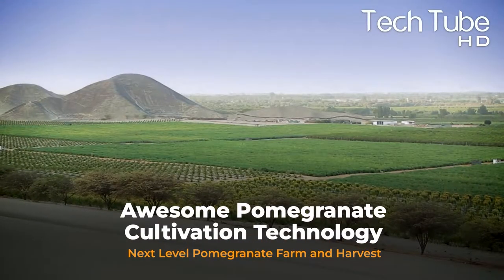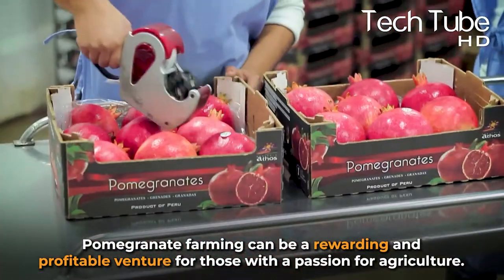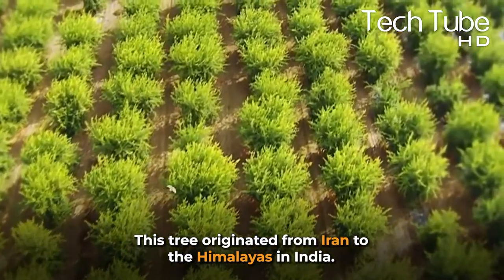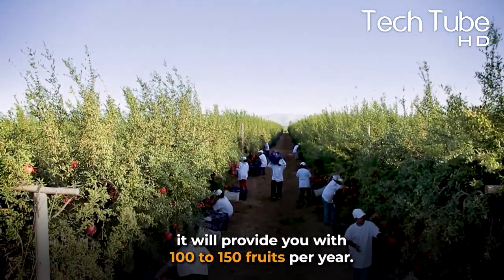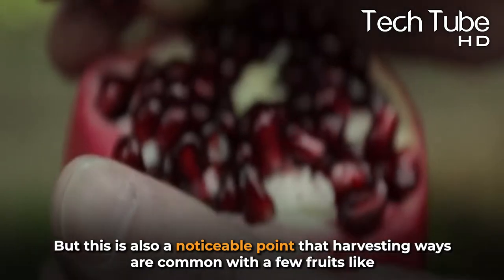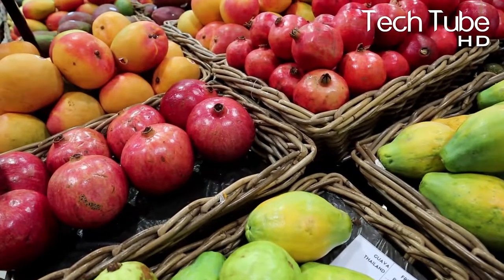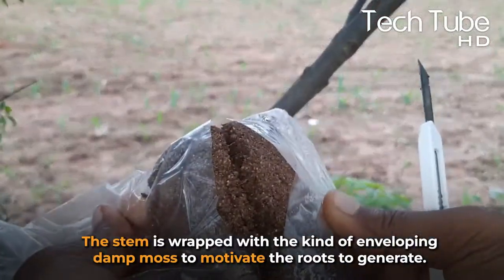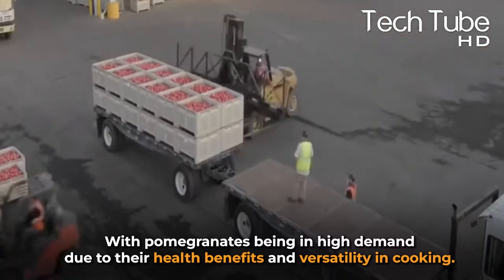Awesome Pomegranate Cultivation Technology | Next Level Pomegranate Farm and Harvest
Awesome pomegranate cultivation technology is progressing day by day and Next Level Pomegranate Farm and Harvest making the process easier for farm owners. Agriculture technology is scaling its industry by introducing modern agriculture machines. Pomegranate farms are fully established with all necessary materials that are needed for pomegranate harvest. Pomegranate arils cover up this amazing fruit. Pomegranate juice is also love by everyone because it tastes so good. Pomegranate farming is very smooth process where there is pomegranate cultivation is being done in great shape. Pomegranate pruning is required when branches get so long then it's necessary to do it. Farming simulator are also being used in vegetable and seed farms. Modern agriculture technology is progressing with agriculture machines. Farmers use modern agricultural technology to keep up with the innovative processes. This is how everything Line up to make the process smooth. For the formation of any fruit or vegetable, it takes many stages to get the product out.